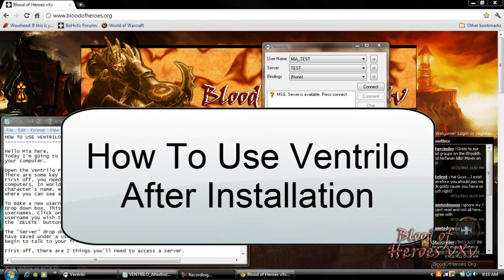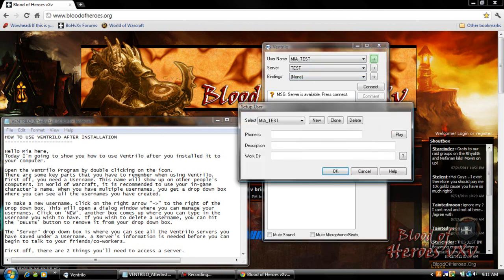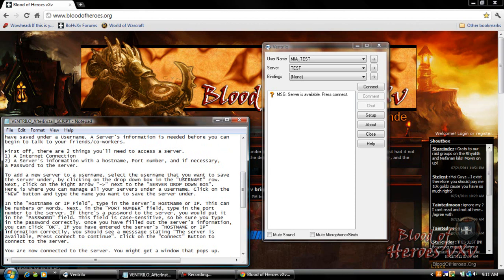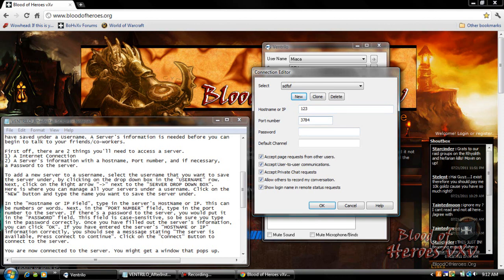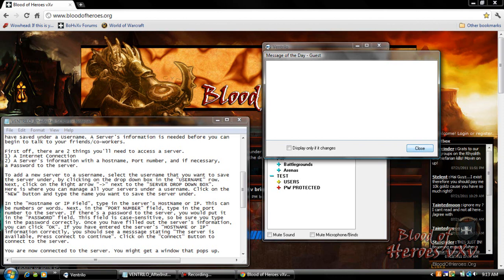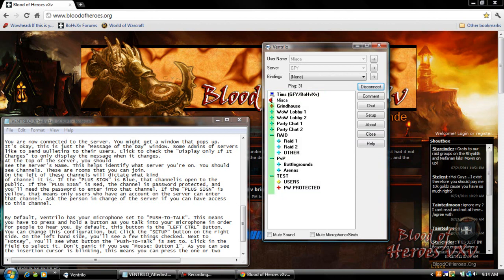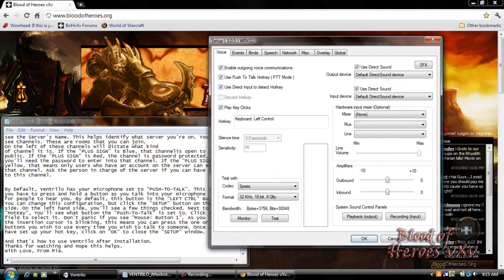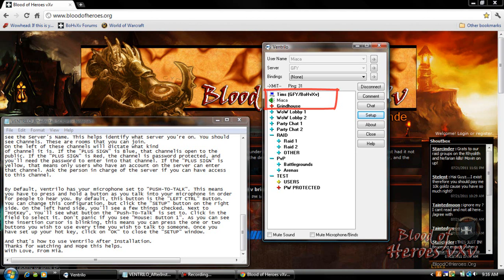How to Use Ventrilo After Install [TUTORIAL]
HOW TO USE VENTRILO AFTER INSTALLATION

Hello Mia here,
Today I'm going to show you how to use Ventrilo after you installed it to
your computer.

Open the Ventrilo Program by double clicking on the icon.
There are some key parts that you have to remember when using Ventrilo.
First off, you need a Username. This name will show up on other people's
computers. In World of Warcraft, it is recommended to use your in-game
character's name. When you have multiple usernames, you get a drop down box
where you can see all the usernames you have created.

To make a new username, Click on the right arrow "-)" to the right of the
Drop down box. This will open a dialog window where you can manage your
usernames. Click on 'NEW', another box comes up where you can type in the
username you wish to have. If you wish to delete a username, you can hit
the 'DELETE' button to remove it from your drop down box.

The "Server" drop down box is where you can see all the Ventrilo servers you
have saved under a Username. A Server's information is needed before you can
begin to talk to your friends/co-workers.

First off, there are 2 things you'll need to access a server.
1) A Internet Connection
2) A Server's information with a hostname, Port number, and if necessary,
a Password to the server.

To add a new server to a username, select the username that you want to save
the server under, by clicking on the drop down box in the "USERNAME" row.
Next, click on the Right arrow "-)" next to the "SERVER DROP DOWN BOX".
Here is where you can manage all your servers under a username. Click on the
"NEW" button and type the name you want to save the server under.

In the "Hostname or IP Field", type in the server's HostName or IP. This can
be numbers or words. Next, in the "PORT NUMBER" field, type in the port
number to the server. If there's a password to the server, you would put it
in the "PASSWORD" field. This field is case-sensitive, so be sure you type
in the password correctly. Once you have filled out the server's information,
you can click "OK". If you have entered the server's "HOSTNAME or IP"
information correctly, you should see a messsage stating "The server is
available, Press connect to continue". Click on the "Connect" Button to
connect to the server.

You are now connected to the server. You might get a window that pops up.
It's okay, this is just the "Message of the Day" window. Some Admins of servers
like to send Bulletins to their users. Click to check the "Display Only If It
Changes" to only display the message when it changes.
At the top of the server, you should
see the Server's Name. This helps identify what server you're on. You should
see Channels. These are rooms that you can join.
On the left of these channels will dictate what kind
of channel it is. If the "+" is Blue, that channelis open to the
public. If the "+" is Red, the channel is password protected, and
you'll need the password to enter into that channel. If the "+" is
yellow, that means only users who have an account on the server can enter
that channel. Ask the person in charge of the server if you can have access
to this channel.

By Default, Ventrilo has your microphone set to "PUSH-TO-TALK". This means
you have to press and hold a button as you talk into your microphone in order
for people to hear you. By default, this button is the "LEFT CTRL" Button.
You can change this configuration, but click the "SETUP" button on the right
side. On the left hand side, you'll see a few things checked. Next to
"HotKey", You'll see what button the "Push-To-Talk" is set to. Click in the
field to select it. Don't panic if you see "Mouse: Button 1". As you can see
the insertion cursor is blinking, this means you can press the one or two
buttons you wish to use every time you wish to talk to someone. Once you
have set up your hot key, click on "OK" to close the "SETUP" window.

If you press your Hotkey, the speaker next to your username will turn Green.
This means your microphone is open. If the speaker is red, this means your
microphone is close and no one can hear you. Green means open. Red means close.

And that's how to use Ventrilo After Installation.
With Love, From Mia.